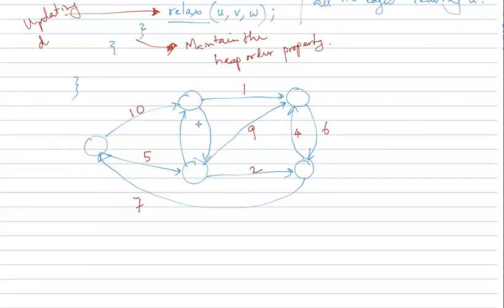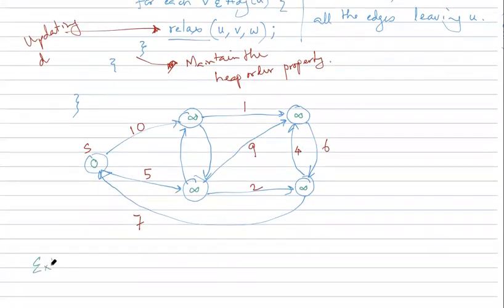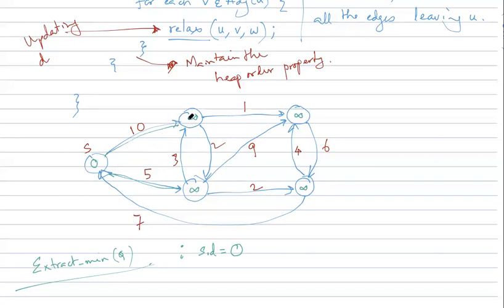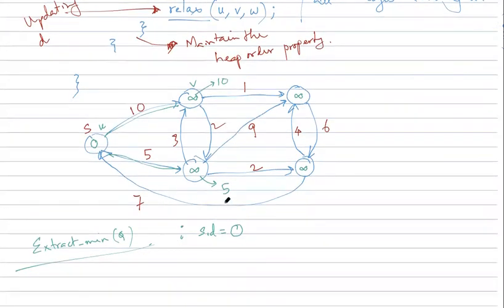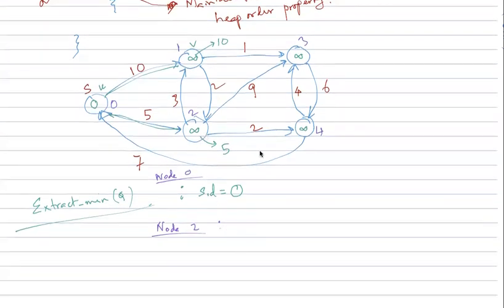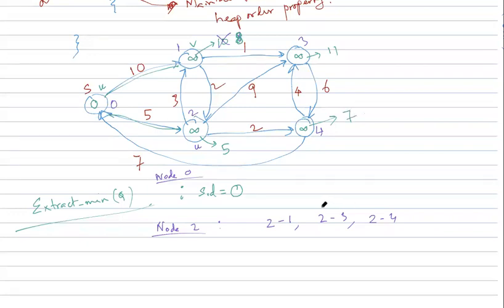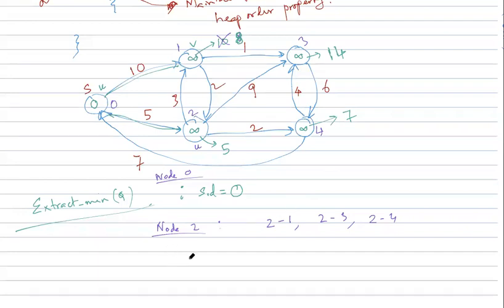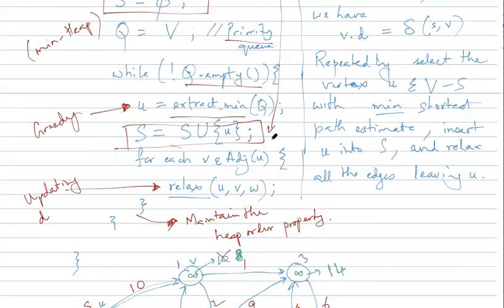Lec11 - Comp15 - 02 A shortest path example